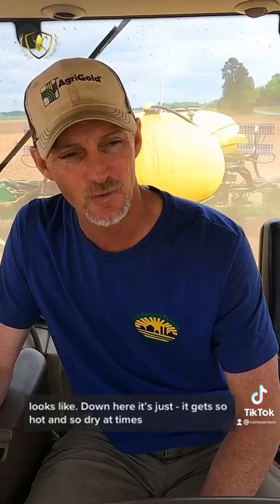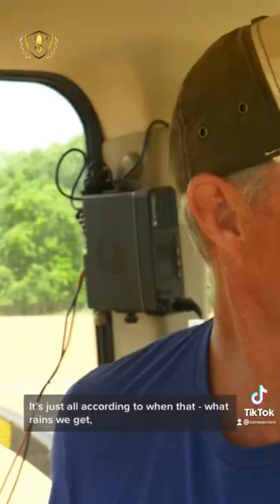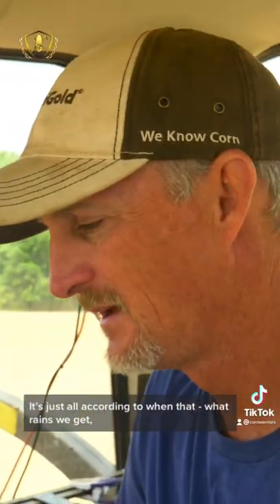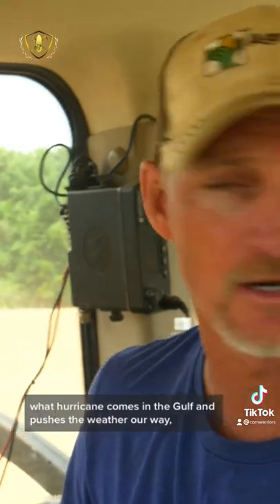Chad Henderson Gives Tissue Testing Advice